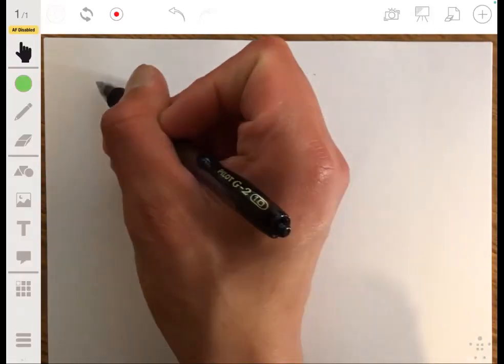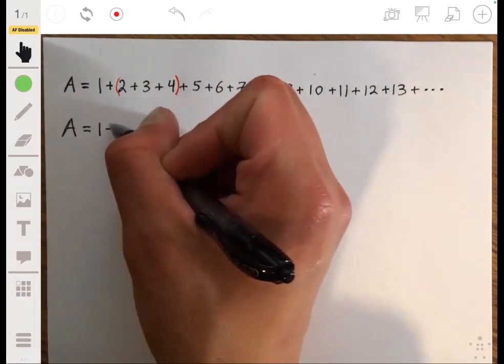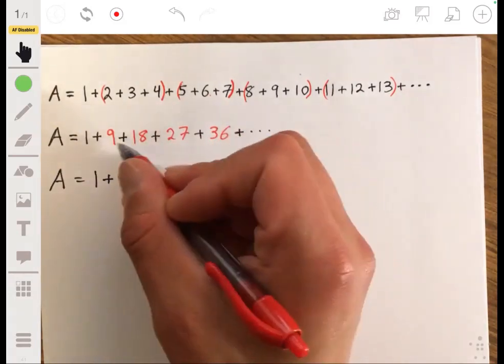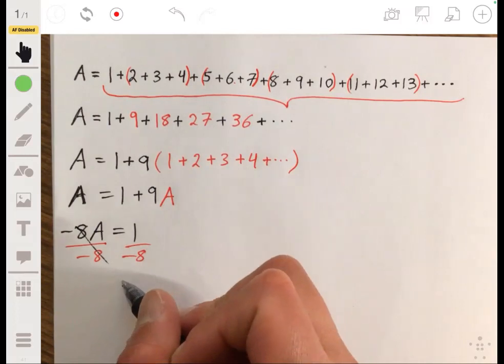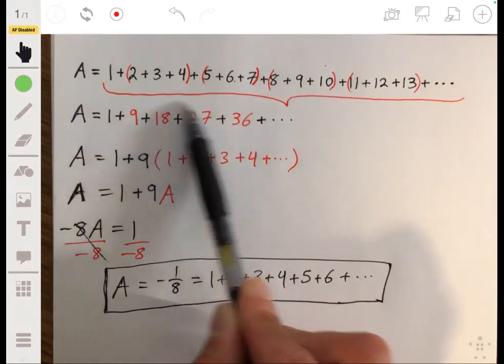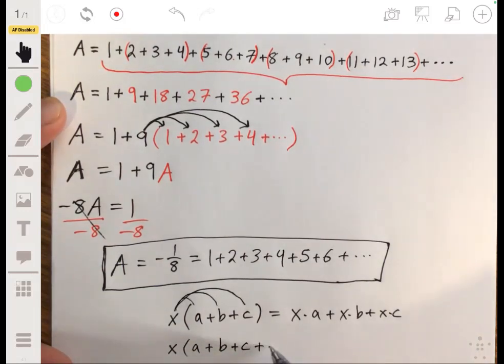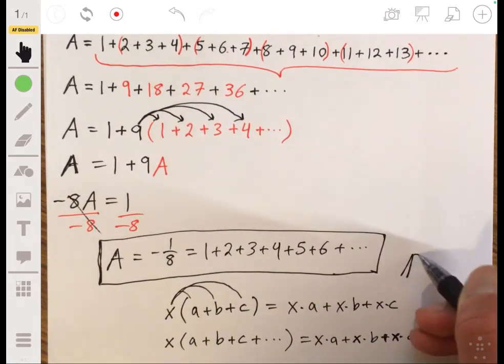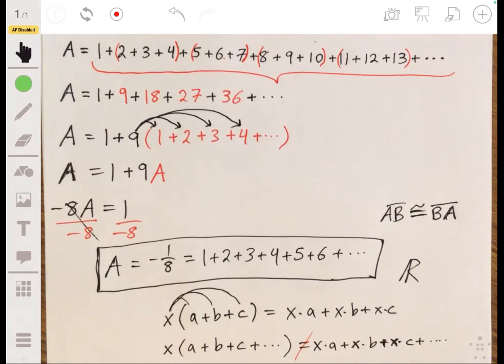How is This Even Possible?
In this video I go over how we can show that the sum of the Whole Numbers: 1, 2, 3, 4, 5, 6, ... is equal to -1/8.